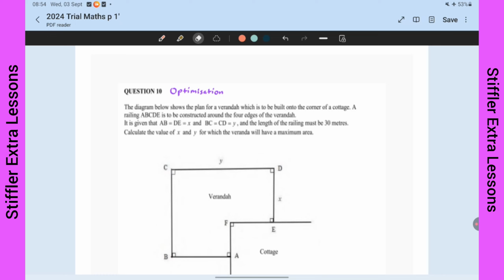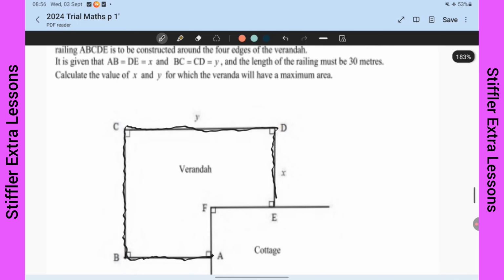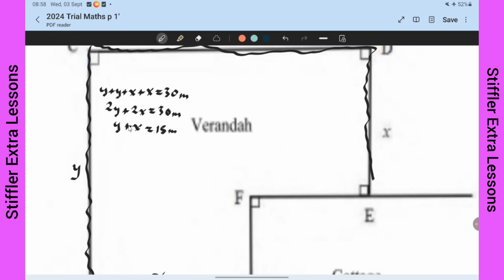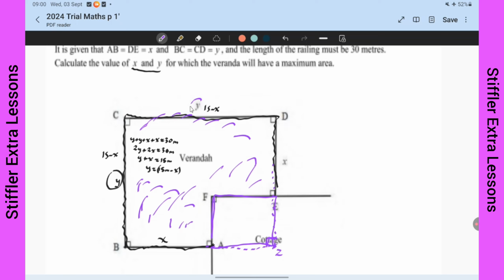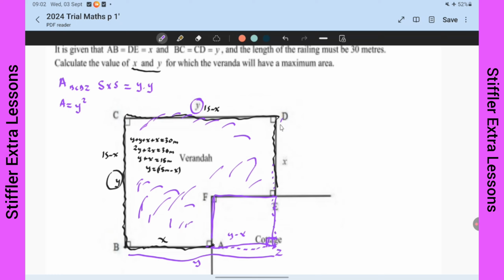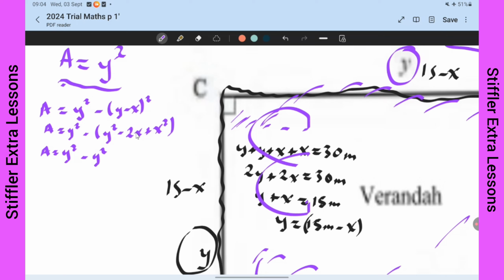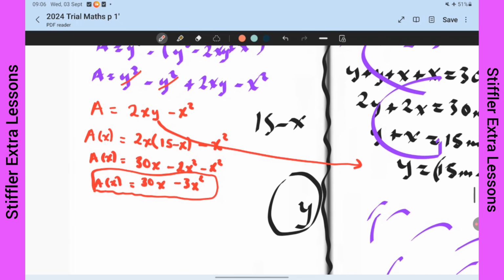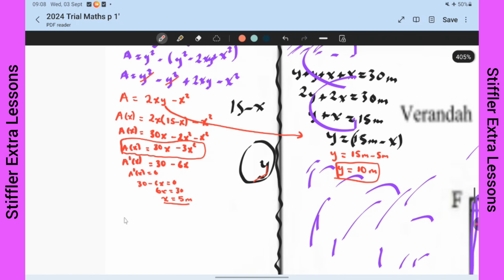TRIALS preparation | mathematics paper 1| Optimization, Calculus grade 12 | past paper solutions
best hopes to help you prepare for your exams trial exams